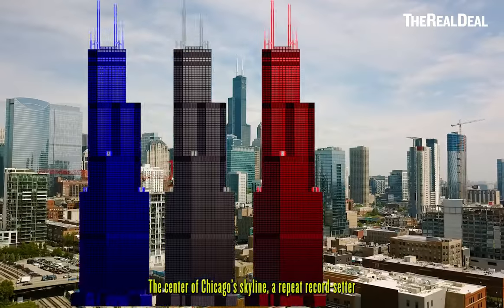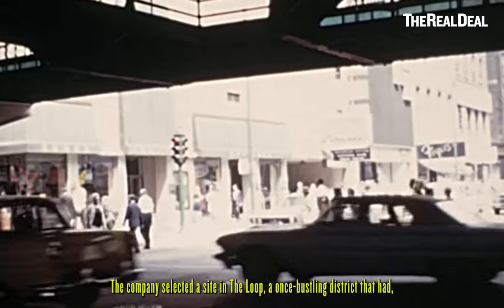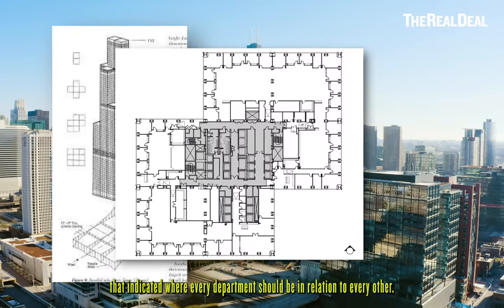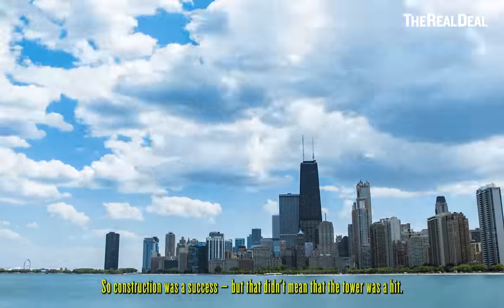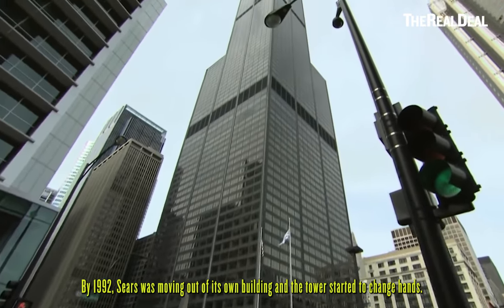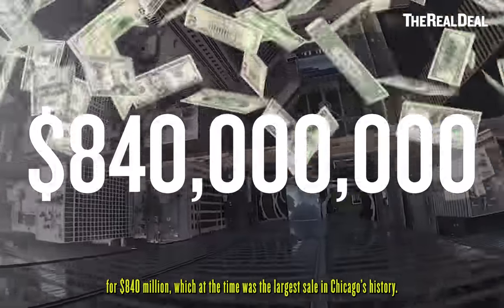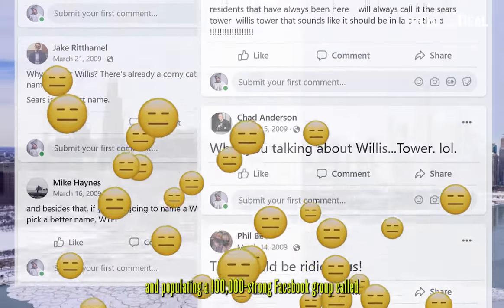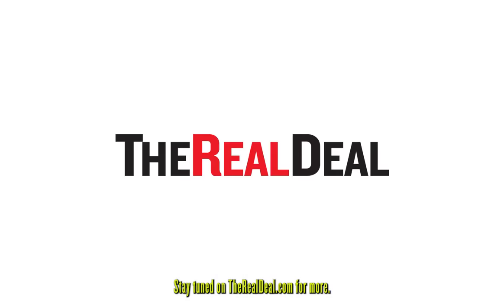Building Biographies: The Sears Tower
The 1,450 foot tall tower at the center of Chicago's timeline has traded hands (and names) over the years. Watch for a look back at the tower's history.